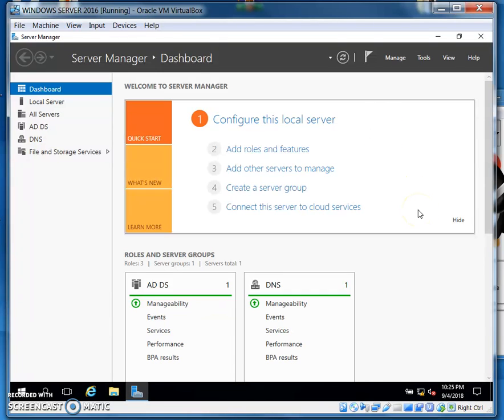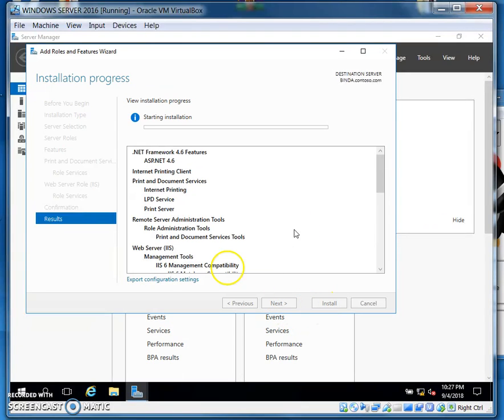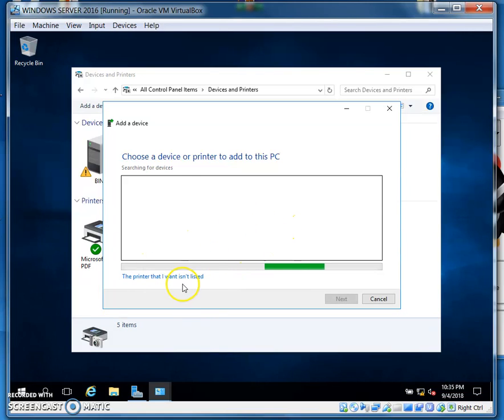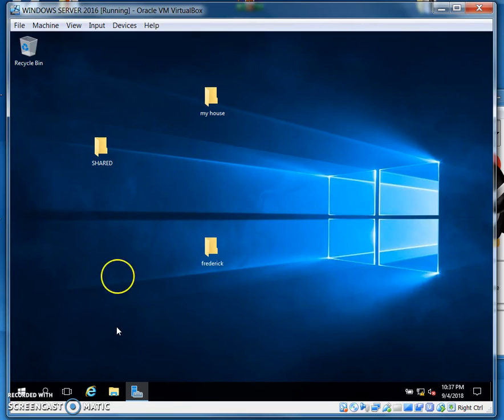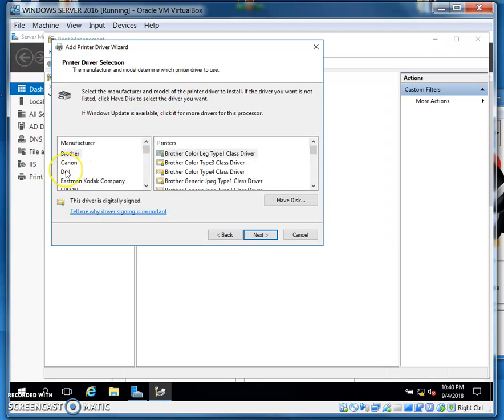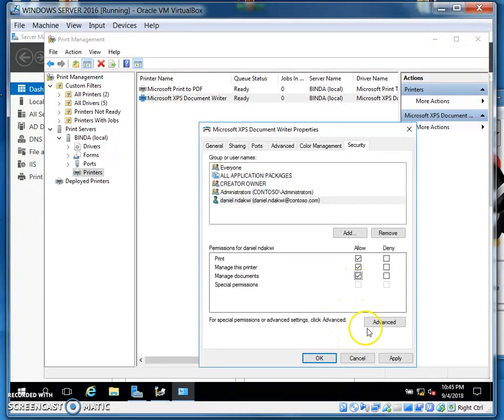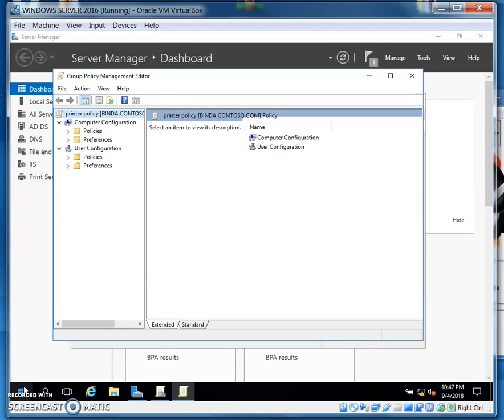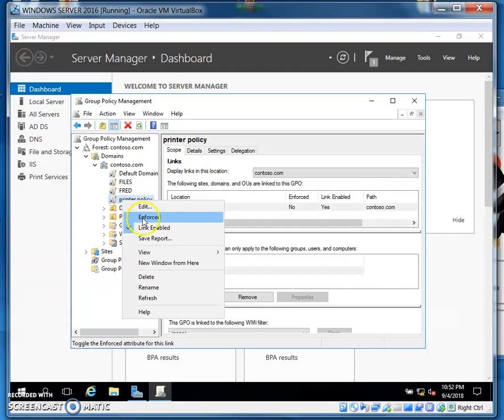Managing printers in windows server 2016